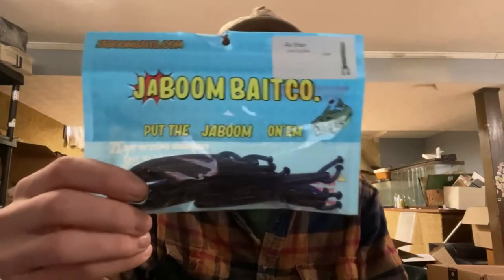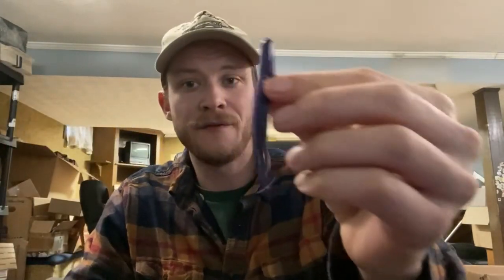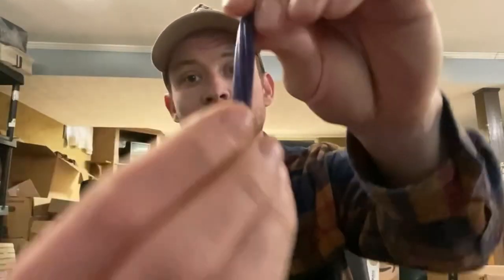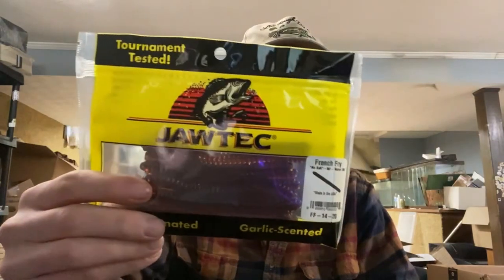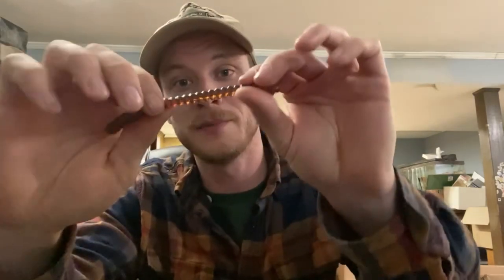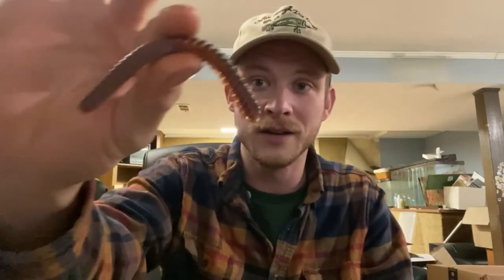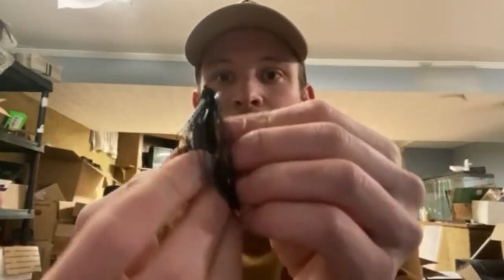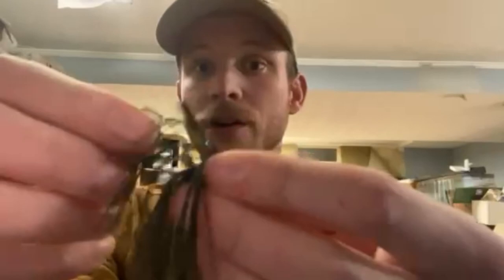Dark Horse Tackle’s Weekend Warrior & Dabble Pack baits for January bass fishing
Dark Horse Tackle has you covered for bass fishing in the month of January. As long as your water is soft the baits in this box are going help you tackle fishing in frigid waters!

Did you smash em on these baits? Go support the companies in this box. ⬇️

We open these videos to the public after one month.